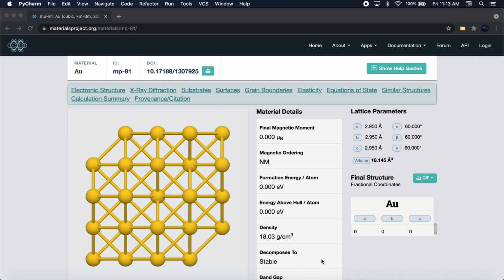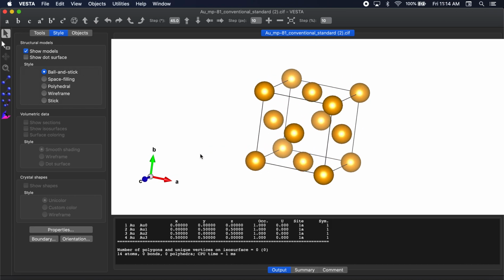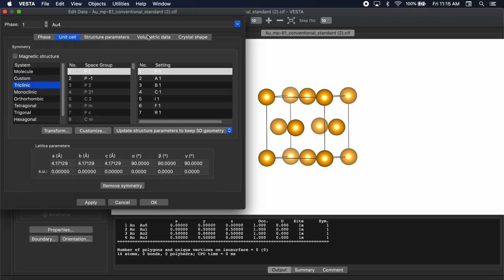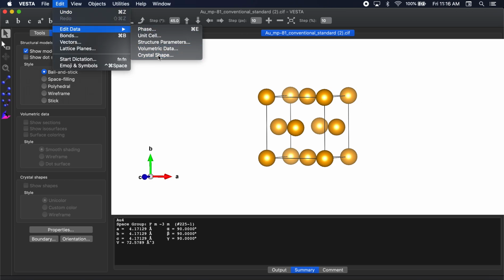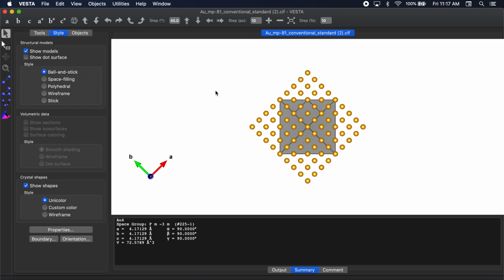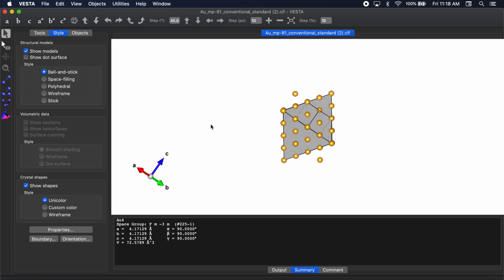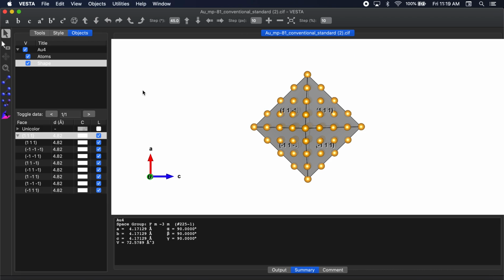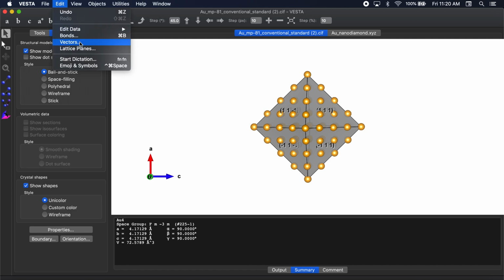Cut Gold Nanocrystal In VESTA (new method)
In this video, we make an Au (gold) cluster where there (111) crystal facets are on the surface.

I have previous videos on cutting nanoparticles where I place an atom at the center of the cell and perceive bonds some radial distance 'r' away, and then subsequently  use this bonding network to 'carve' out a spherical quantum dot.

I like this new approach because it allows for nanoparticles with certain surfaces exposed instead of only spherical cuts of arbitrary radial length.